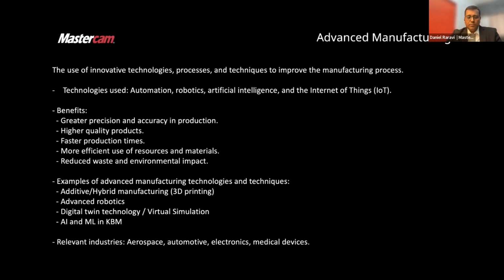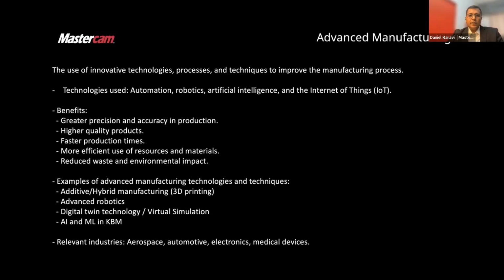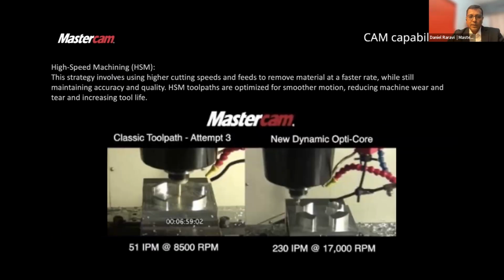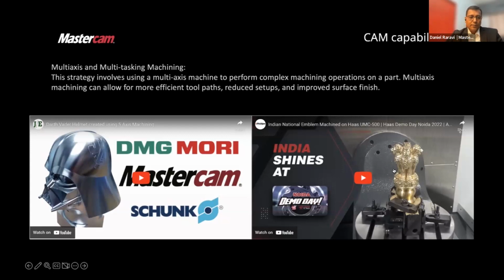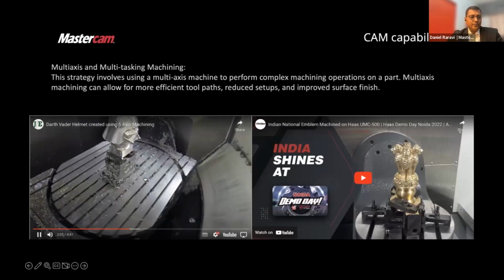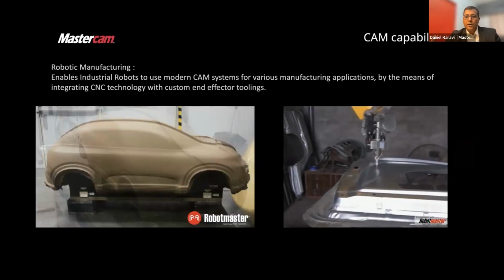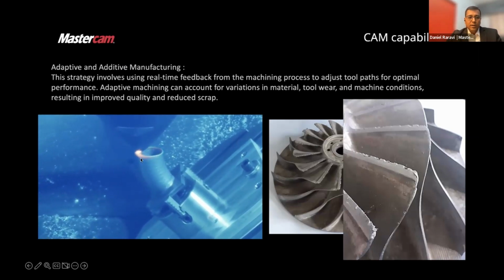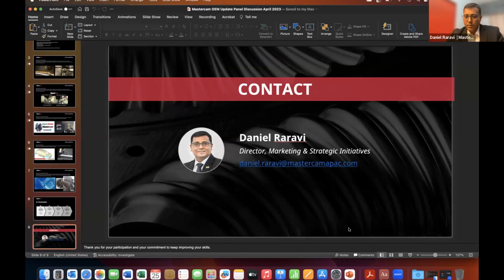CAM for Advanced Manufacturing | OEM Update | Industry Speaks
Mr. Daniel Raravi is Director – Marketing & Strategic Initiatives, at Mastercam India. Coming with an engineering background, Mr. Daniel is Tool & Die alumnus from the Government Toolroom & Training Centre. He did PG in international business from Symbiosis. He has professional experience of more than two decades. Prior to it, he was associated with Delcam for a decade. On behalf of Delcam, he also served as the Subject Matter Expert on the SME committee at the National Centre for Aerospace Innovation & Research (NCAIR). He is now associated with the UAY project for Additive-Subtractive manufacturing research, at IIT Bombay. Mr. Daniel has also presented papers at national as well as international seminars on a variety of topics relevant to machining and manufacturing.